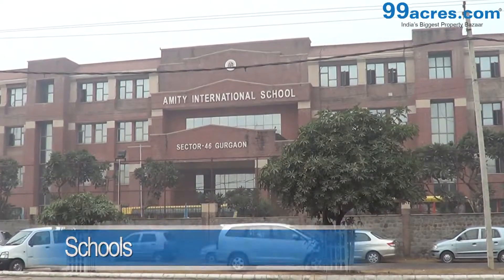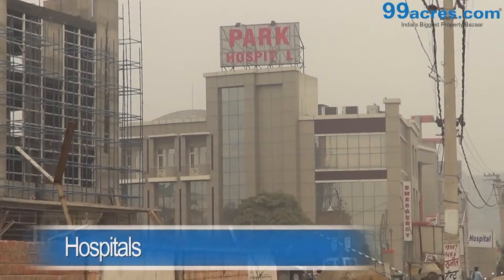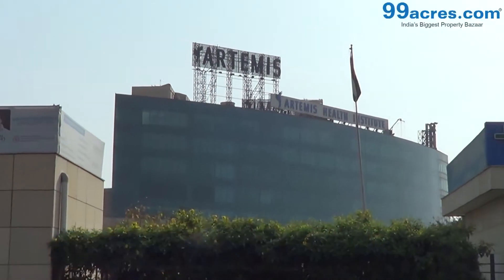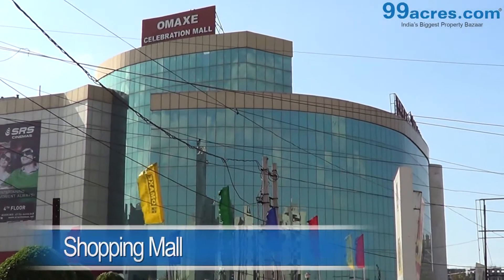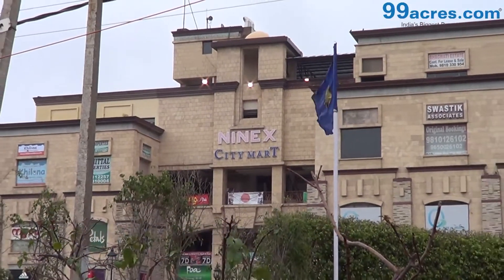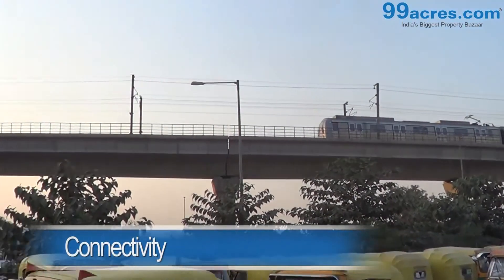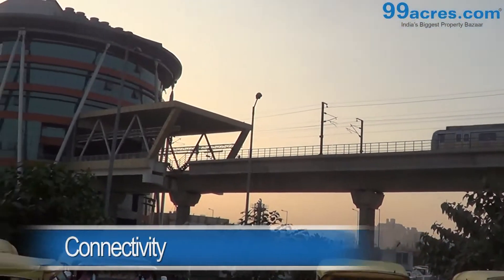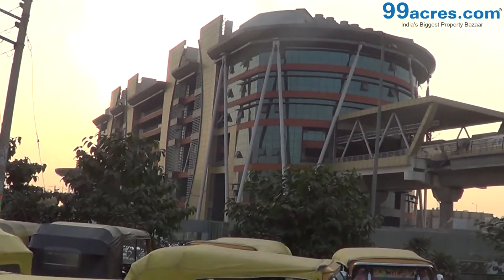Olive Crescent in Sector-47, Gurgaon - 3 BHK | 99acres.com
Olive Crescent is the new address for home-buyers in Sector-47, Gurgaon. Watch this video and enjoy a virtual walk-through! Thinking of grabbing best deal on this property,

Starting from the open spaces of the project to the detailed view of the interiors, the video allows you to take a look at the property you are interested to invest in.

Enter the new world of your dream property! These homes are an exclusive collection of luxury apartments offering ample living spaces. Starting at area ranging from 2000 sq ft to 2200 sq ft, these meticulously designed homes can be your perfect choice. Get a detailed idea of the location of the project and everything you wanted to visualize in your dream home.

99acres.com offers you the best properties online! The largest compilation of the property videos can help you sort your favorite one and seal a perfect deal! Trust 99acres.com for homes so indulgent, which must be experienced to be believed!